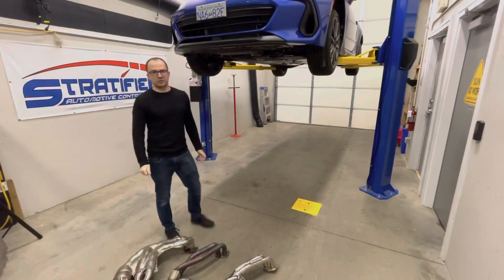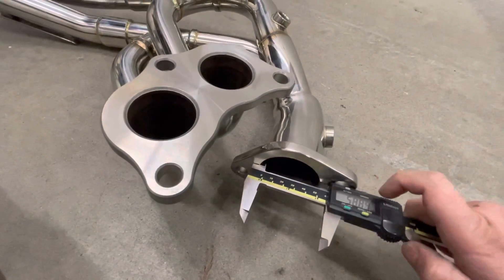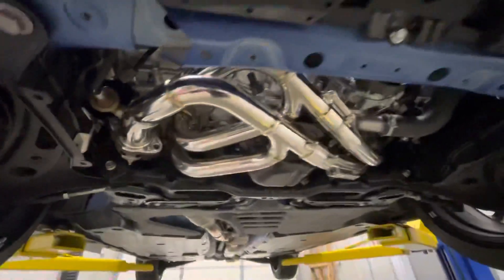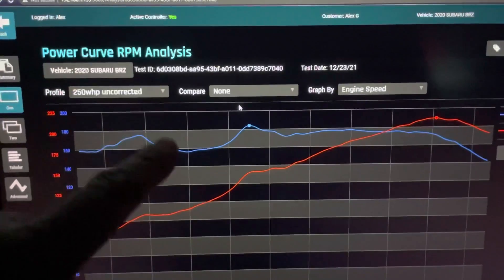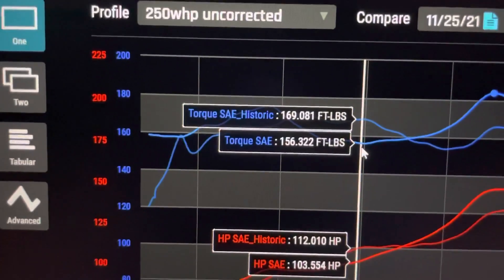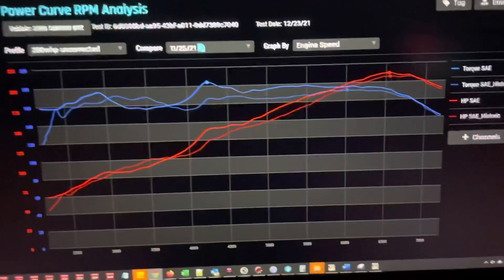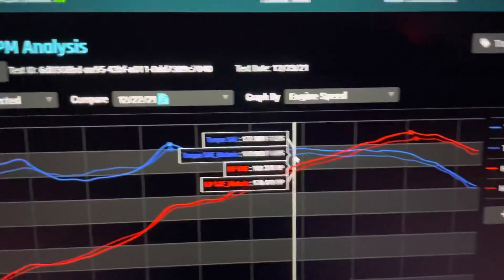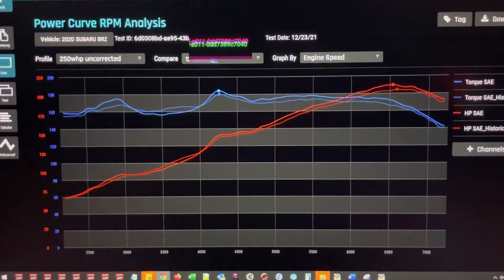2022 BRZ Build EP7: Which Makes More Power: EL vs UEL Header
We test and analyze two aftermarket headers on the 2022 BRZ. We see which makes more power on the dyno so you know which one suits your needs and driving style.